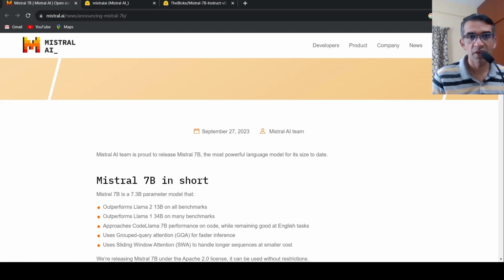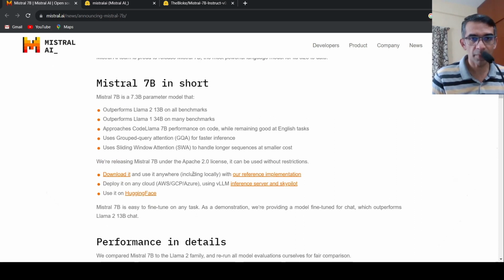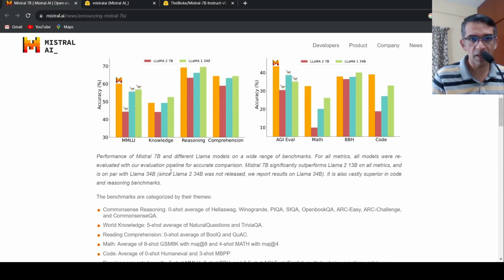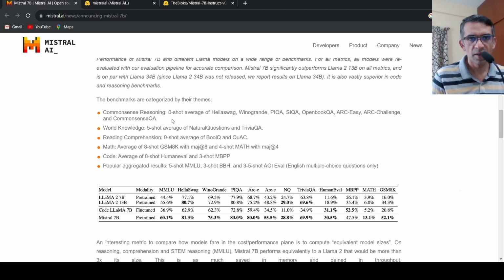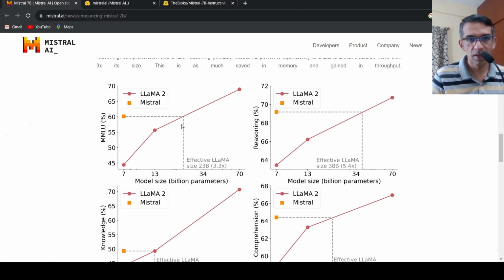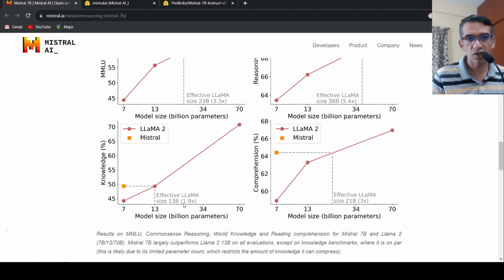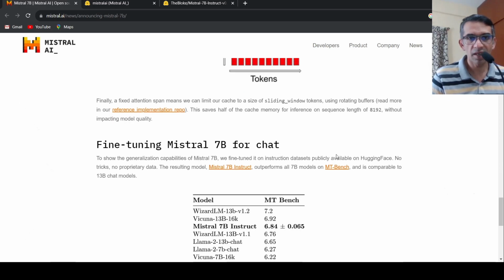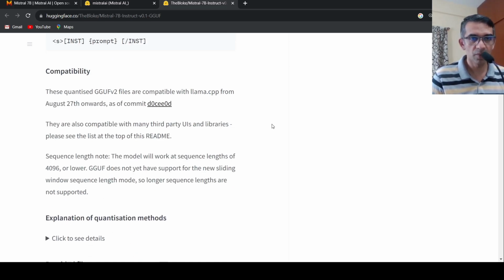Mistral AI Mistral 7B Open Source and Free most powerful language model for its size to date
Mistral AI team is proud to release Mistral 7B, the most powerful language model for its size to date.
Mistral 7B in short
Mistral 7B is a 7.3B parameter model that:
• Outperforms Llama 2 13B on all benchmarks
• Outperforms Llama 1 34B on many benchmarks
• Approaches CodeLlama 7B performance on code, while remaining good at English tasks
• Uses Grouped-query attention (GQA) for faster inference
• Uses Sliding Window Attention (SWA) to handle longer sequences at smaller cost
We’re releasing Mistral 7B under the Apache 2.0 license, it can be used without restrictions.
• Download it and use it anywhere (including locally) with our reference implementation
• Deploy it on any cloud (AWS/GCP/Azure), using vLLM inference server and skypilot
• Use it on HuggingFace
Mistral 7B is easy to fine-tune on any task. As a demonstration, we’re providing a model fine-tuned for chat, which outperforms Llama 2 13B chat.